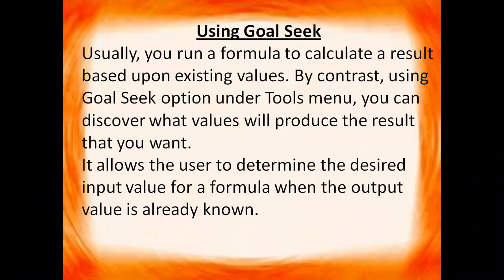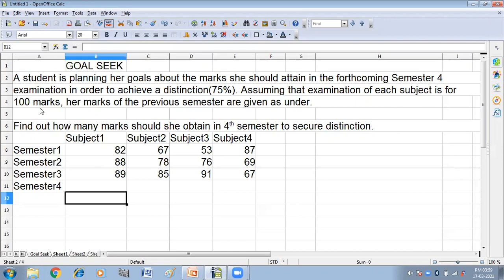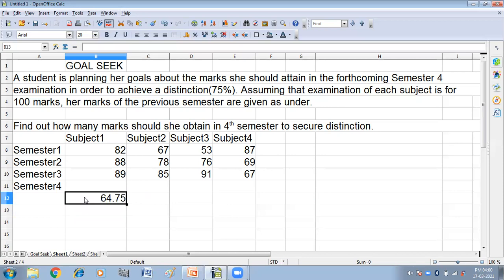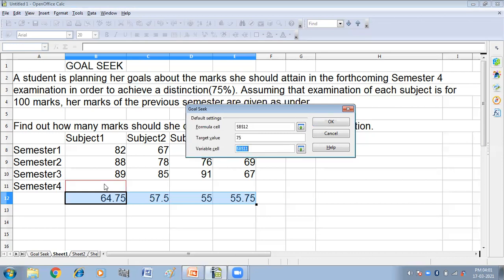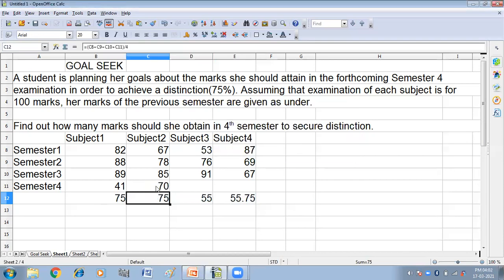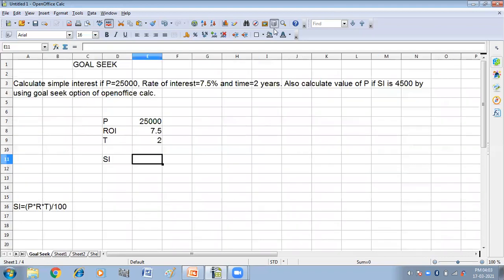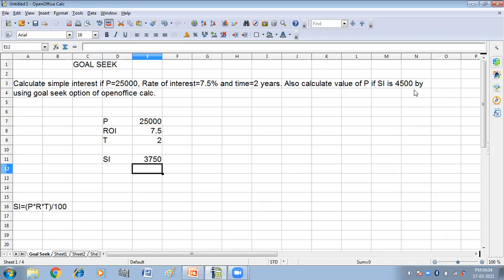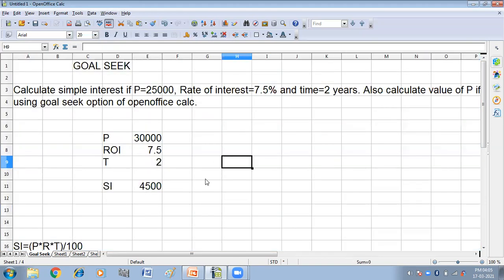Goal Seek in OpenOffice Calc | Unit-2 Electronic Spreadsheet(Advanced) | IT (402) | Class- X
In this video you will get practical explanation of how to use Goal Seek option in OpenOffice Calc.
Links of videos of Unit-3 and 2 :-